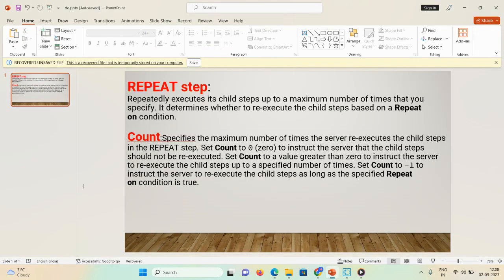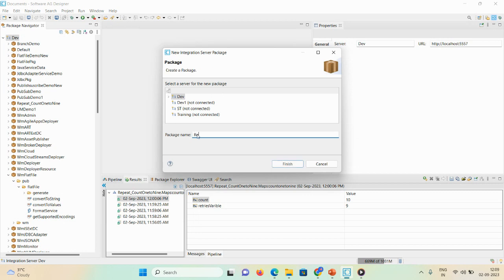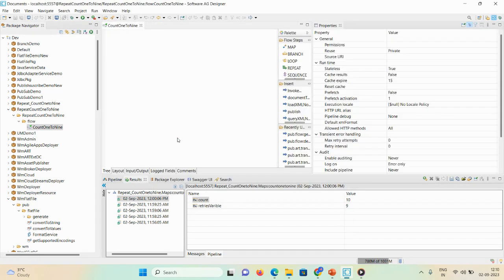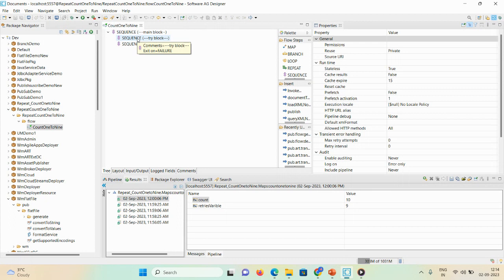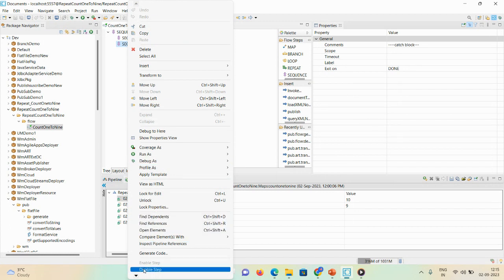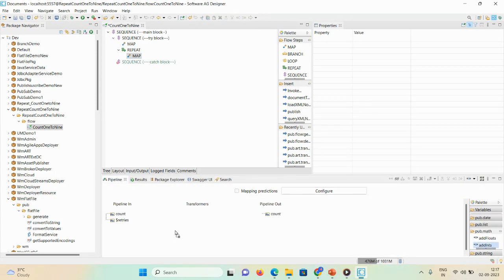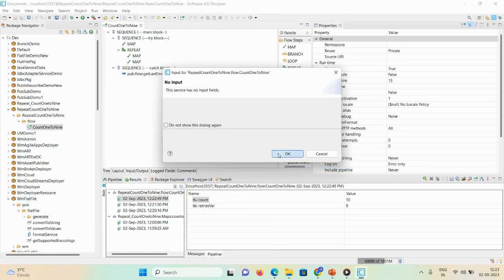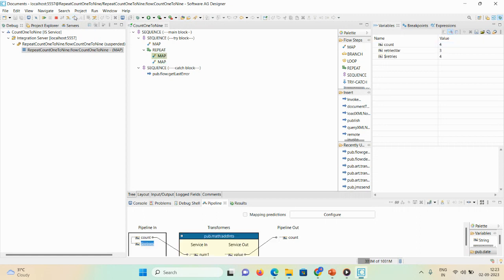Repeat flow step in webmethods||Flow steps||learning webmethods||webmethods for beginners||SAG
This session we will learn the implementation of repeat flow step in webmethods.

webmethods jdbc adapter tutorial||webmethods in java||trading network in webmethods||webmethods installtion||webmethods integration server||loop in webmethods

Software ag pub-sub model||Universal messaging||Jms trigger||JNDI confiuration